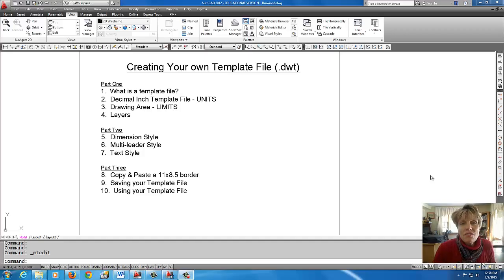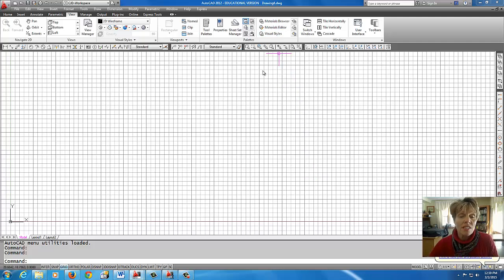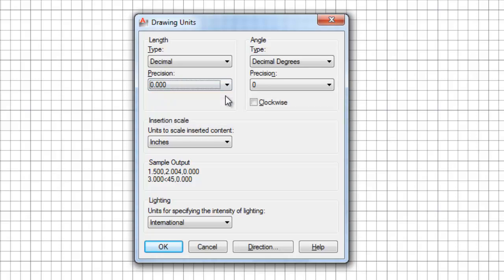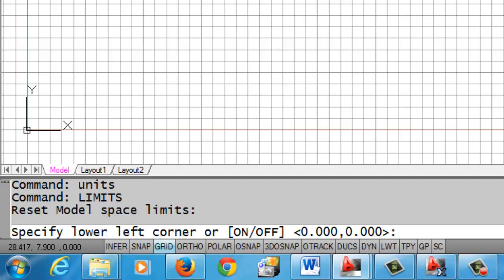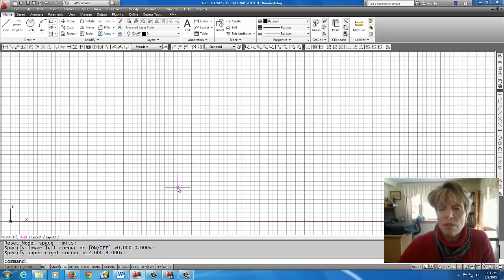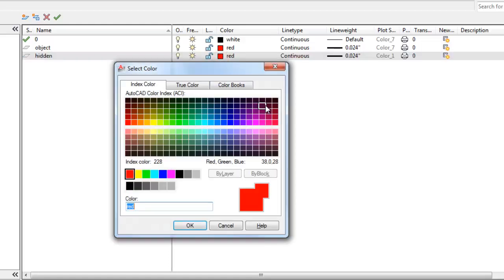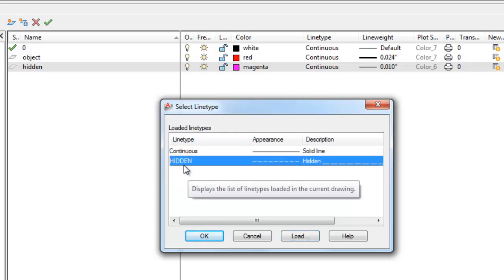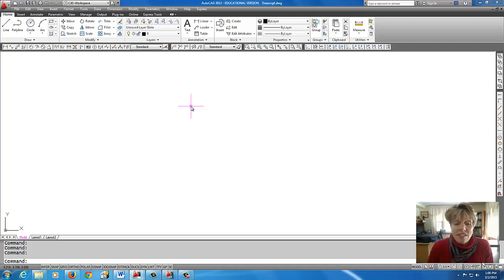Autocad - Template File Part One #20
Set UNITS, LIMITS and LAYERs in this tutorial to create your own template file.  Template Files are used as start-up files in Autocad.